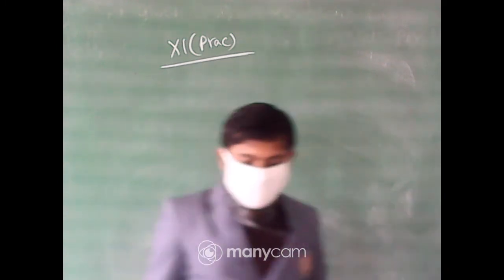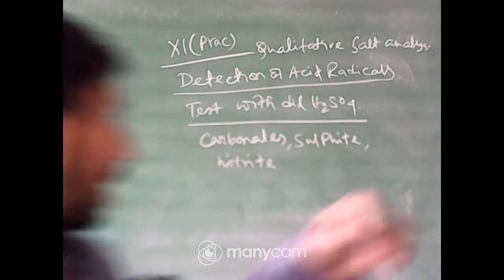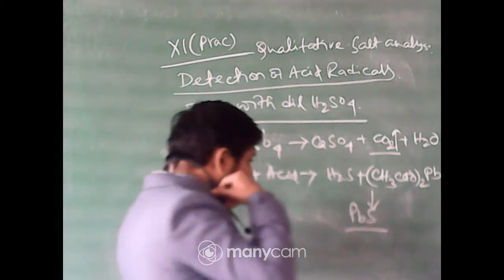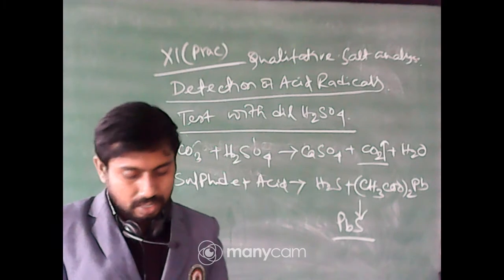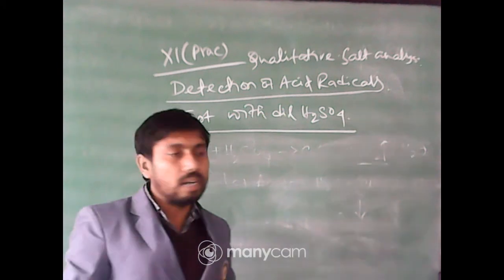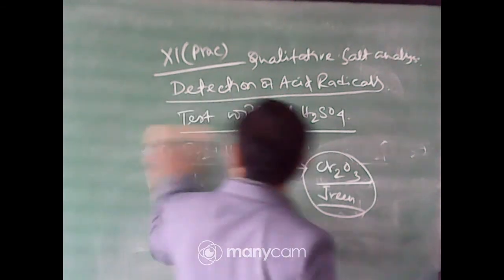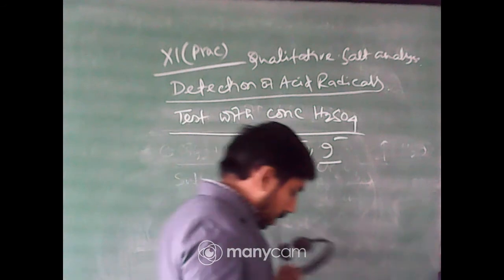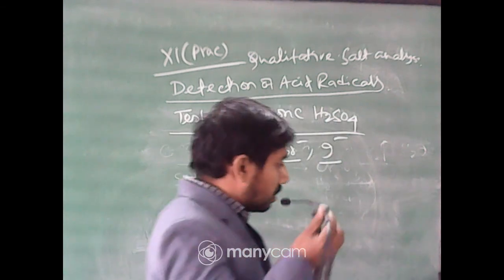CLASS XI CHEMISTRY PRACTICAL LIVE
TOPIC : DILUTE SULPHURIC ACID TEST